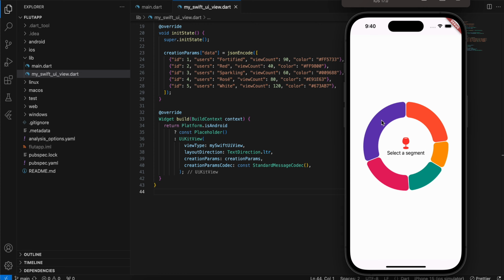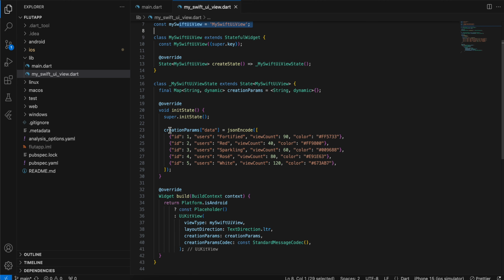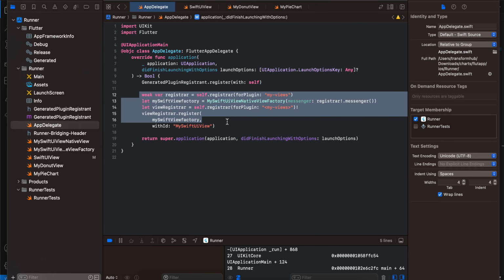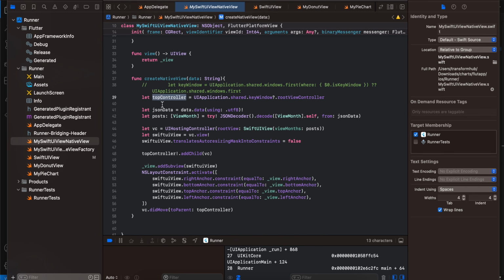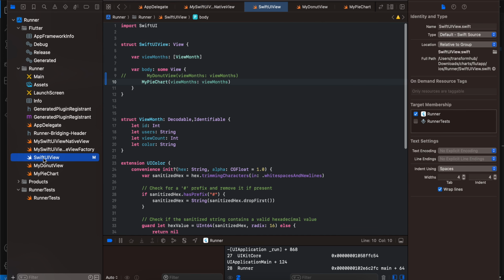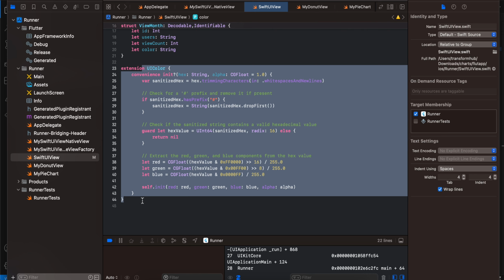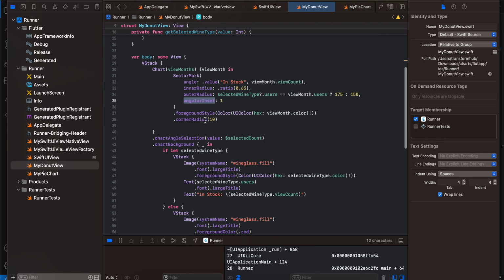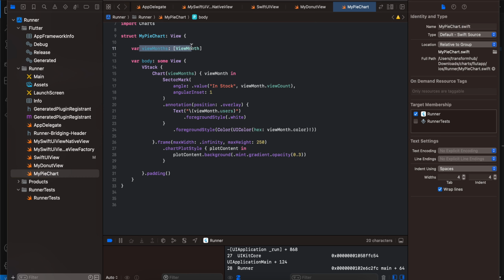How to display SwiftUi's piechart & donut chart in flutter without third party lib